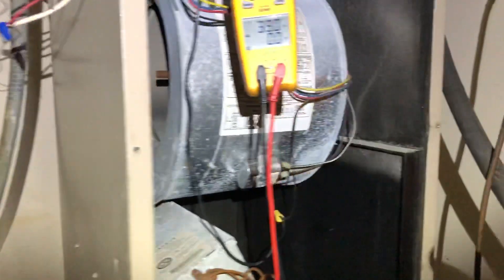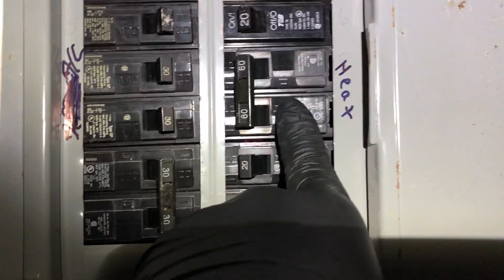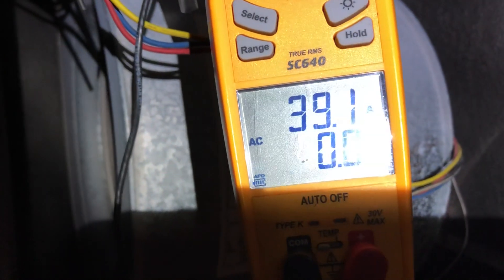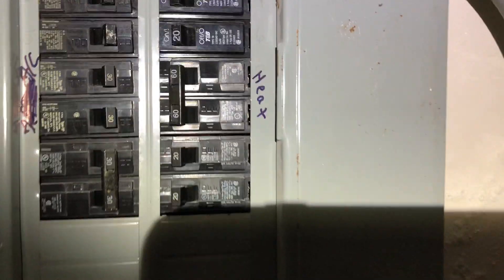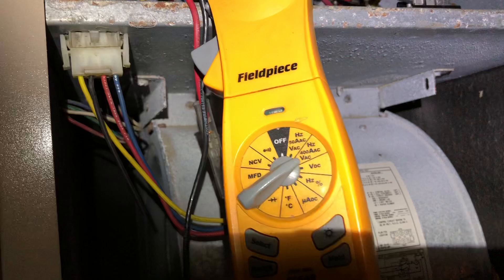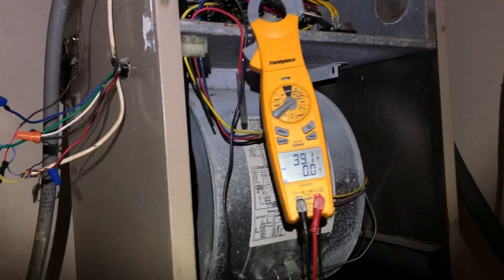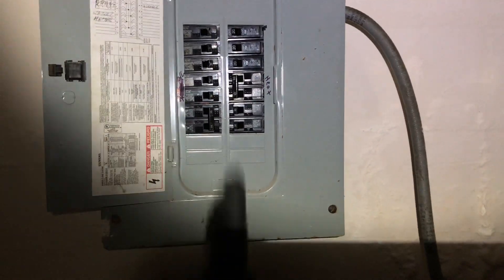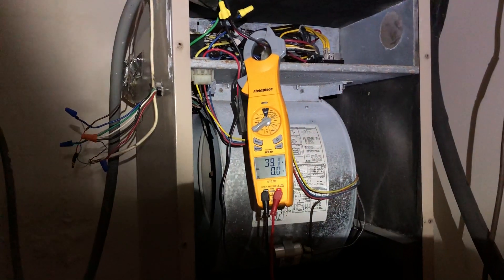Tech tip: inspect wire size on 10 kw heater